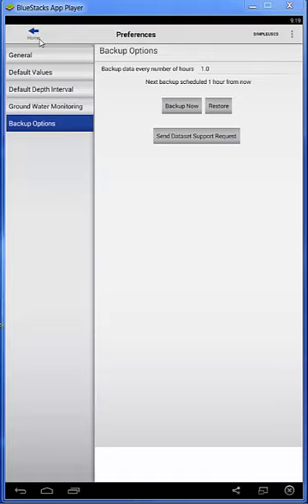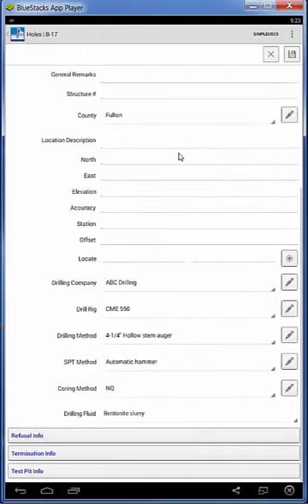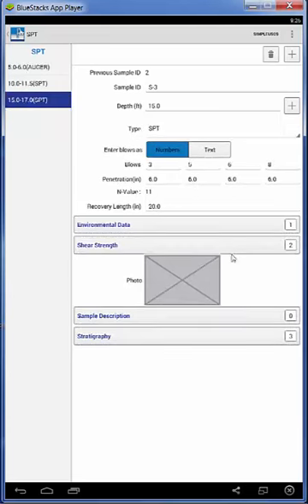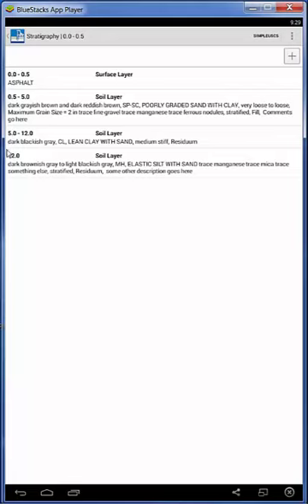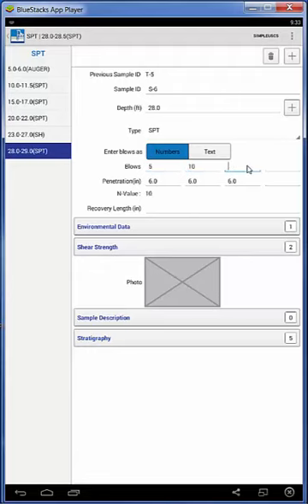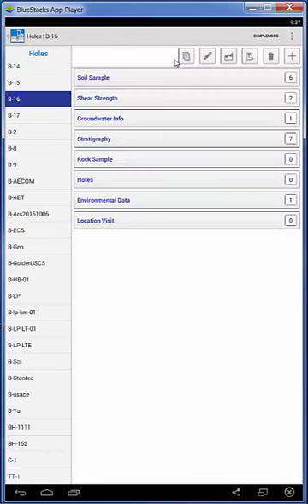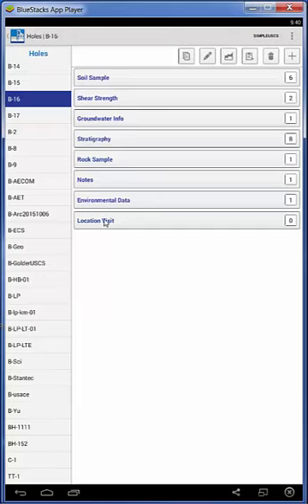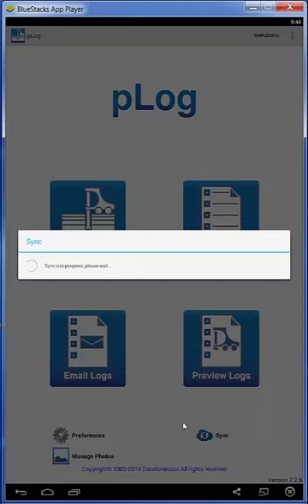pLog Tablet - Typical Borehole Logging Process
This shows a typical process for logging a borehole where users are sampling and then describing soils/rocks.